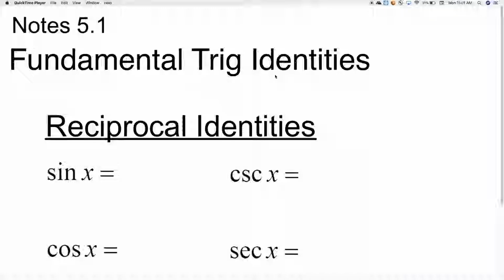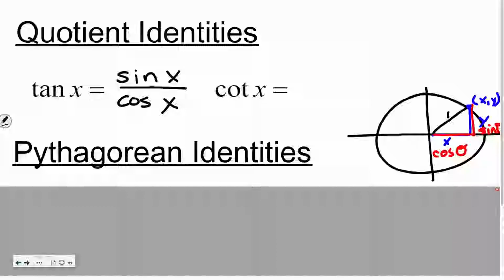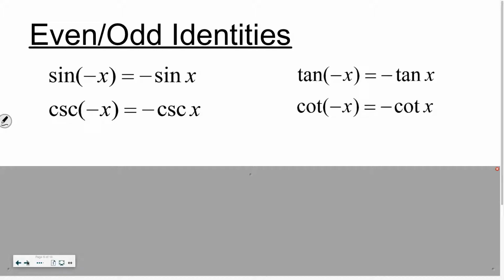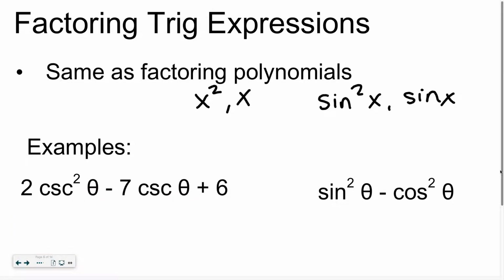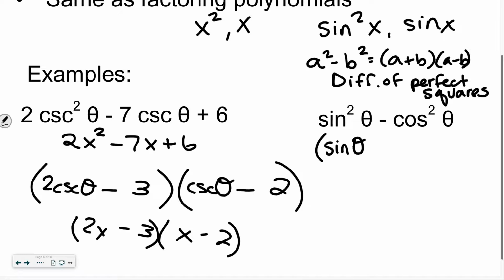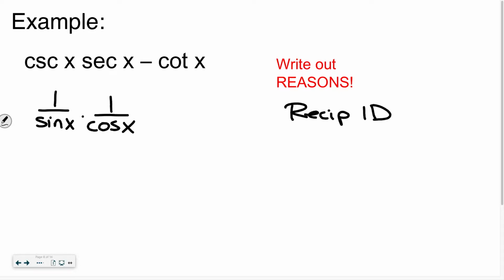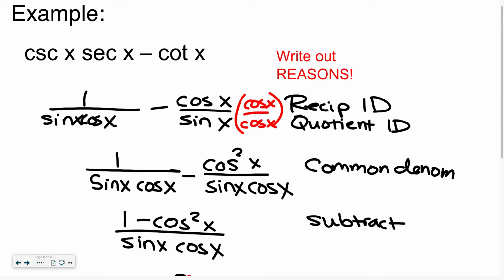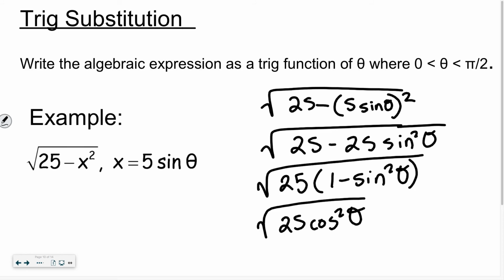Notes 5 1 Fundamental Trig Identities